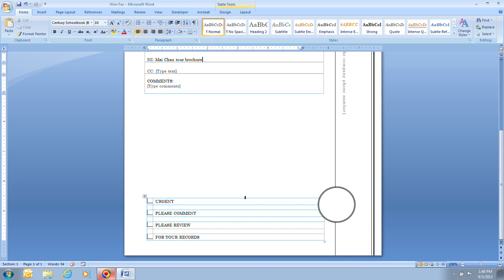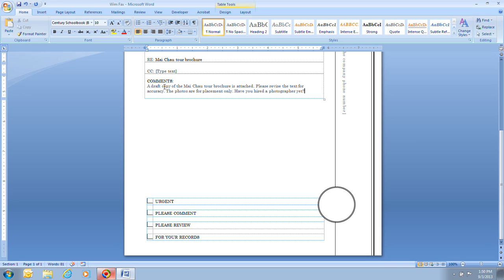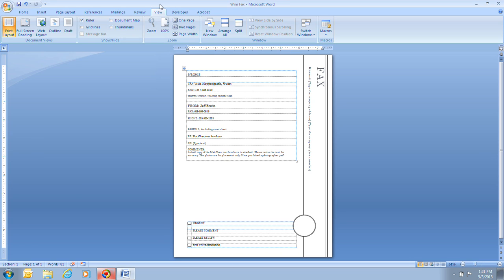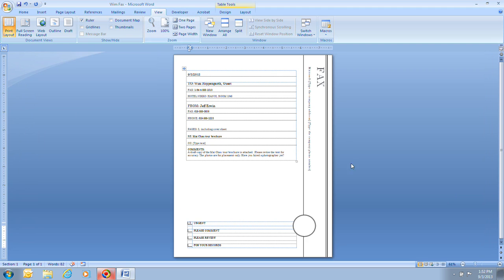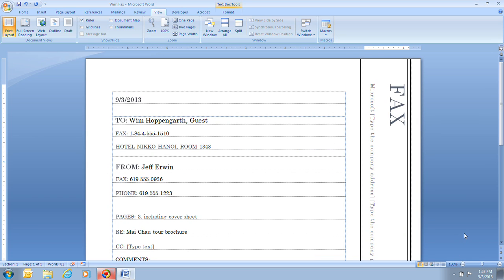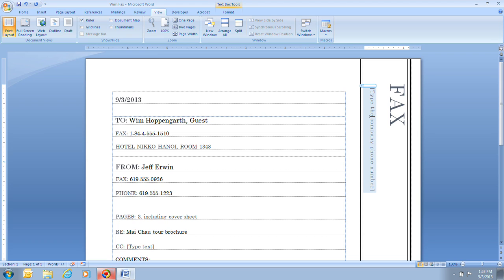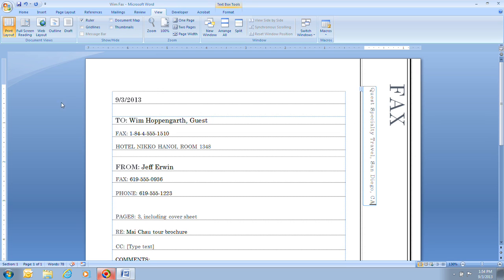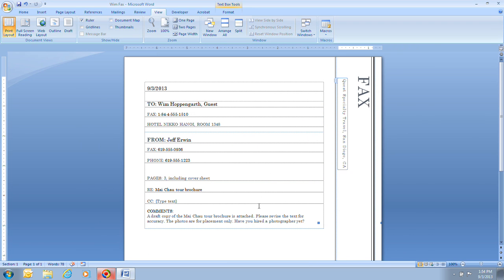Word A Video 7